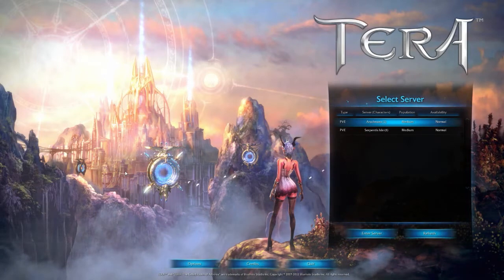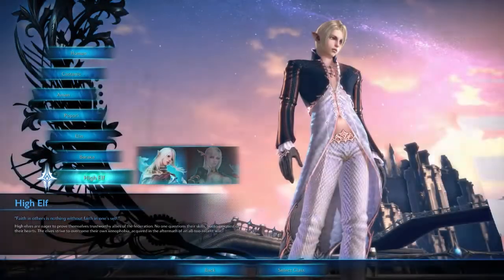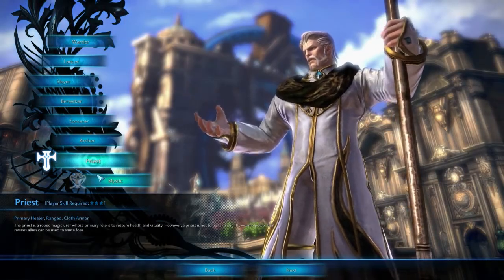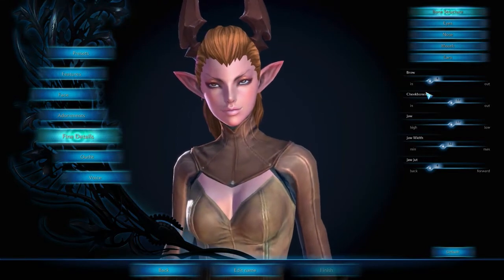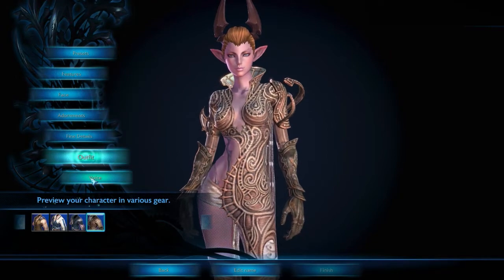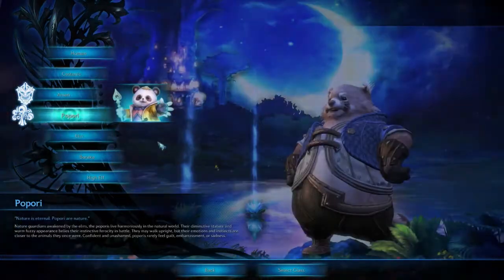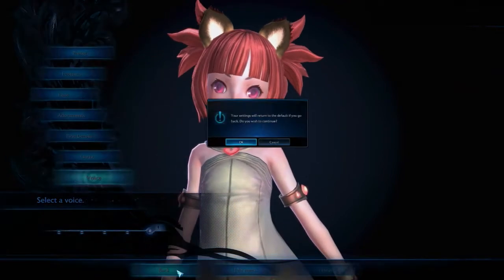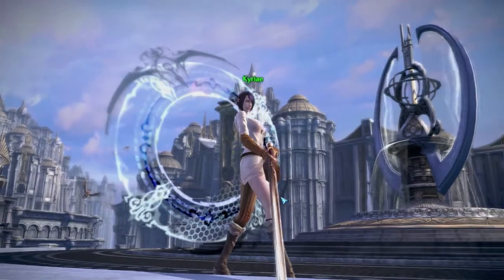Beta This... Tera Online - Episode 1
Basic Character Customization and Combat Mechanics of Tera Online

Published by En Masse Entertainment
Developed by Blue Hole Studios

Sorry if the video seems rushed at all.  This video was recorded and recommentating multiple times before the video encoded right and was on a time constraint with the beta only running for the weekend. BUT ITS DONE :D